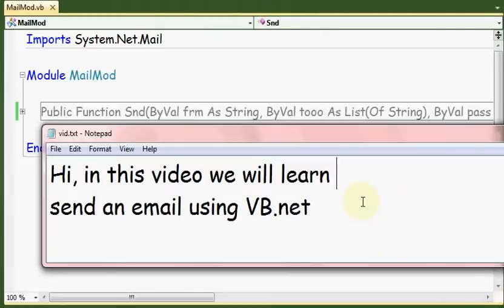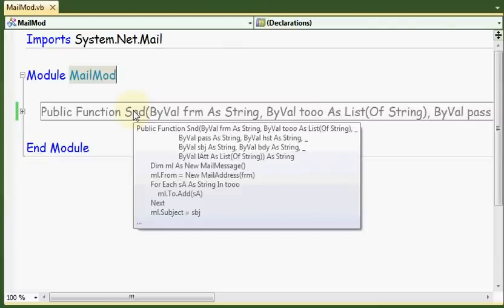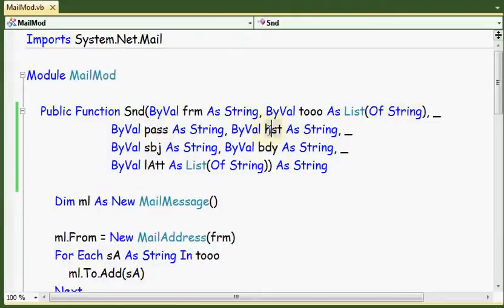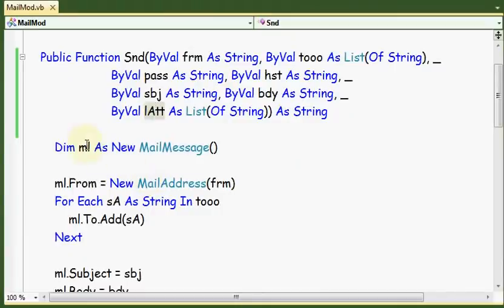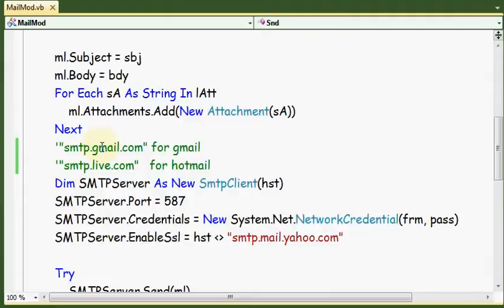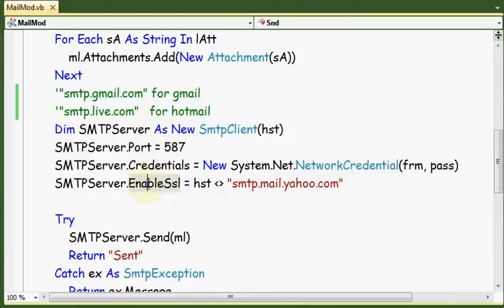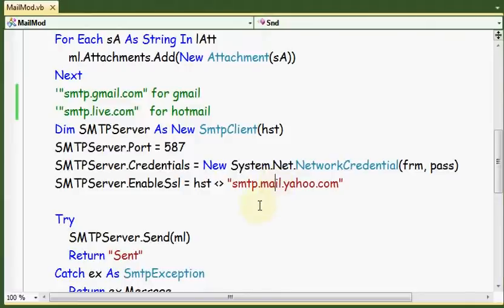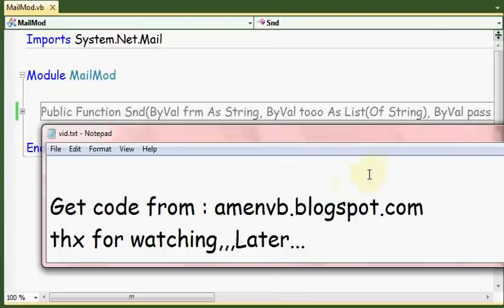VB.net send email using smtp - by Amen Ayach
To send an email in .net you should use System.Net.mail
And here my VB.net code sample using Smtp Client